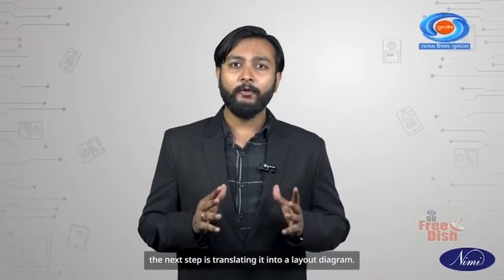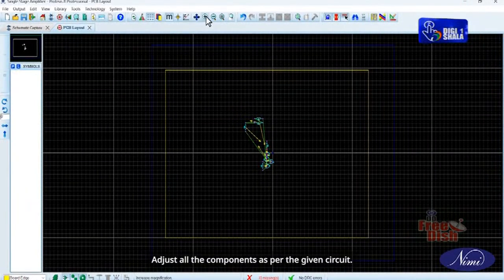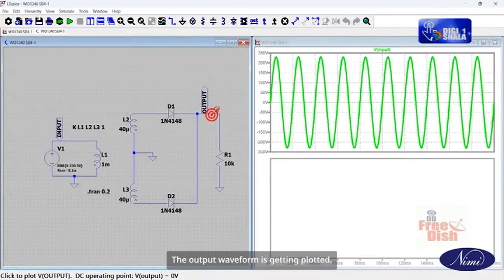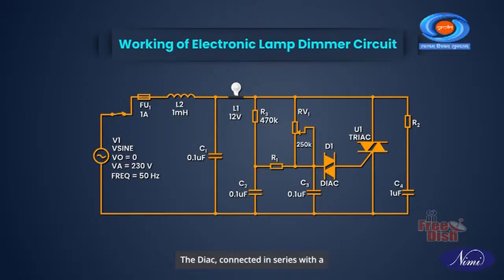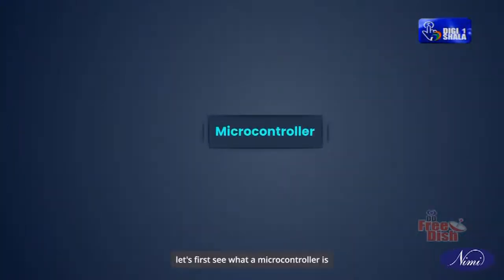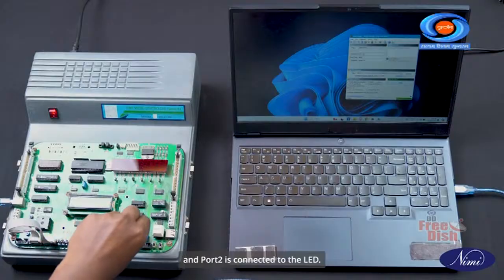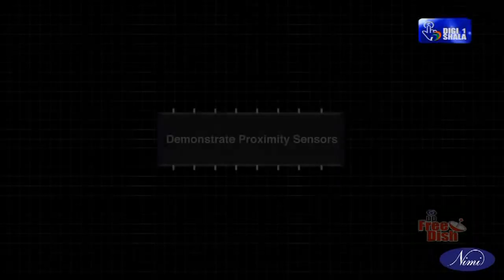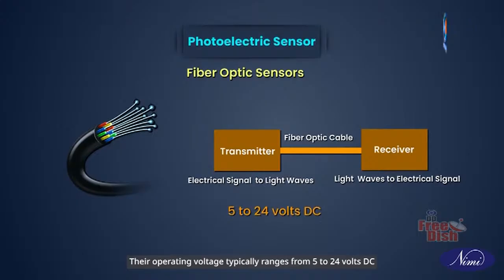Nimi - Digital Multimedia Learning DAY - 1290